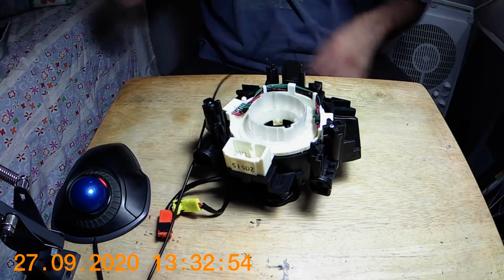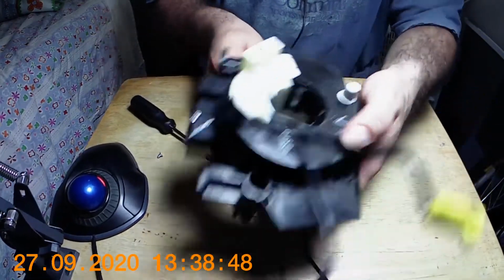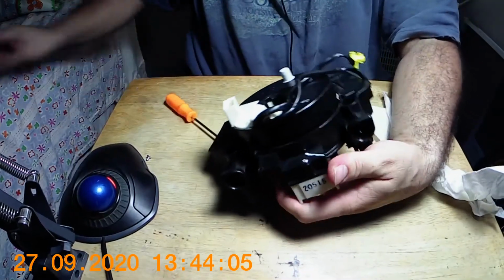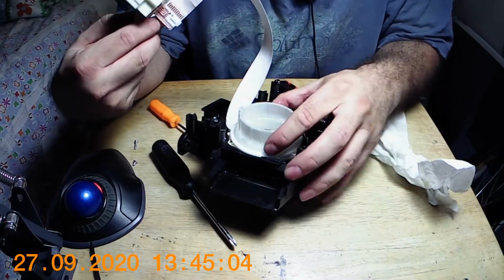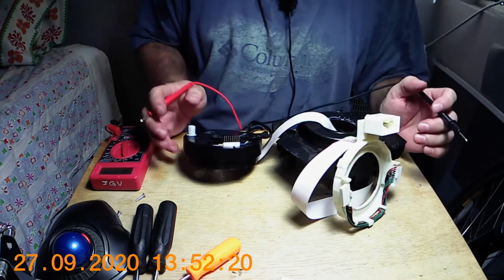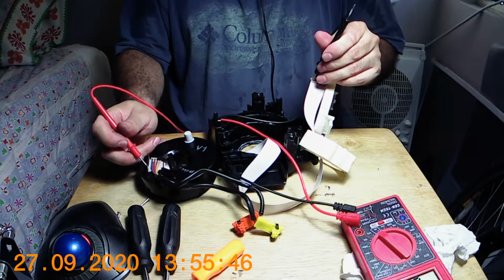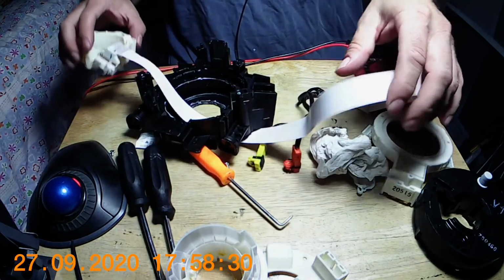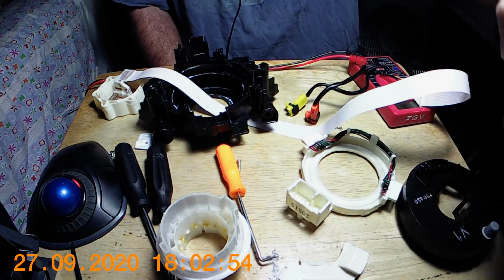2008 nissan sentra v1 clockspring internals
I have never changed a clockspring before, so I thought I also take it apart to see what makes these work. This just has a ribbon cable and everything else is plastic and the dealer wants an arm and a leg so I wanted to see if it's something that can be fixed. Assuming you can find a cable, this may be doable but it would take some patience.